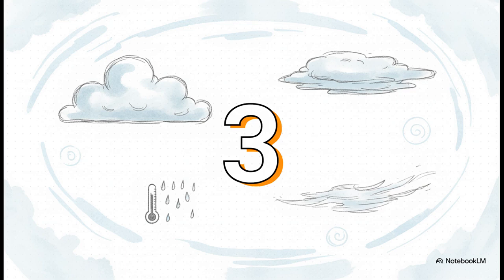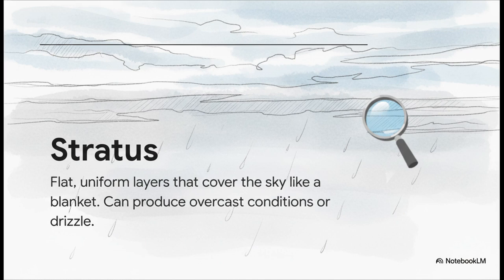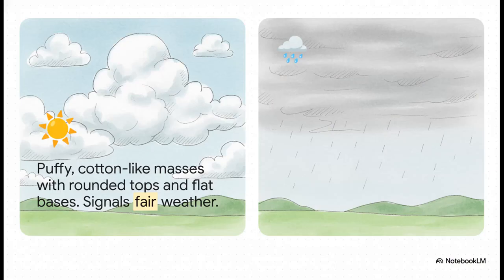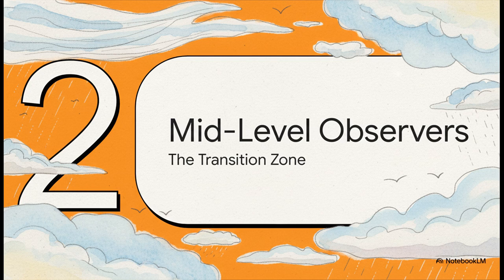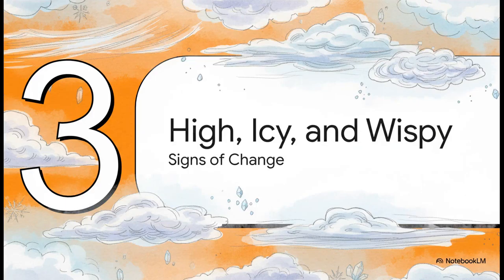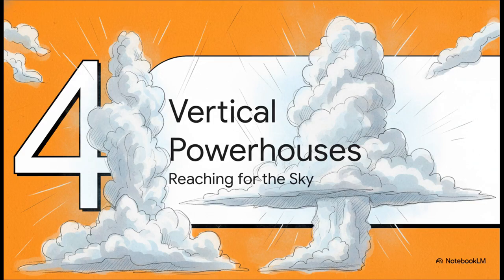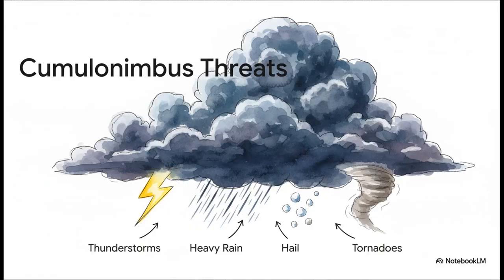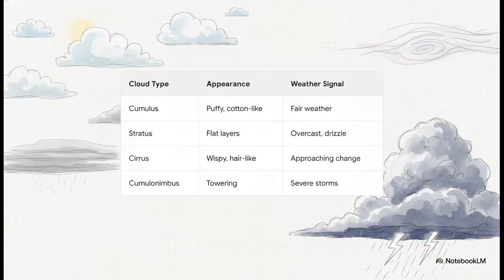☁️The Celestial Architecture of Clouds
The Celestial Architecture of Clouds details the classification of clouds based on their distinct shapes, altitudes, and the atmospheric conditions they represent. It identifies the three primary categories as puffy cumulus, layered stratus, and wispy cirrus formations. Each variety serves as a visual indicator of weather, ranging from the calm skies associated with fair-weather puffs to the severe storms produced by towering cumulonimbus structures. Additionally, the source describes specialized variations like lens-shaped lenticulars and high-altitude ice crystals that create optical halos. By examining these diverse forms, the text illustrates how cloud architecture reflects the complex movements and moisture levels within the earth's atmosphere. This overview emphasizes that observing the sky is a practical method for predicting meteorological shifts and understanding environmental patterns.